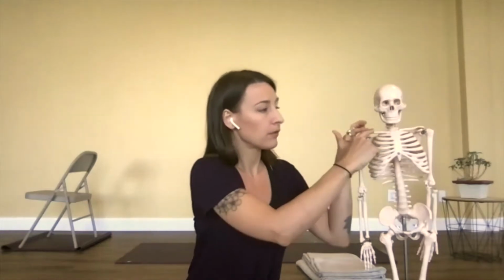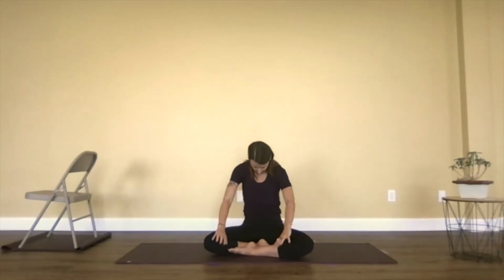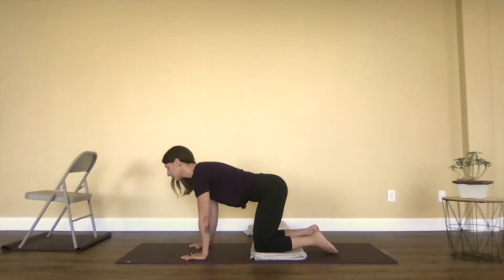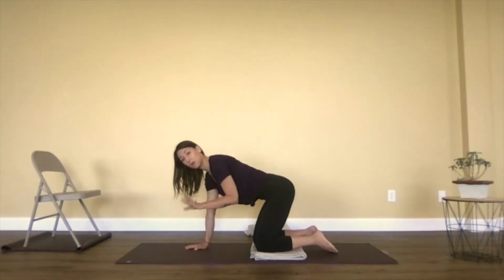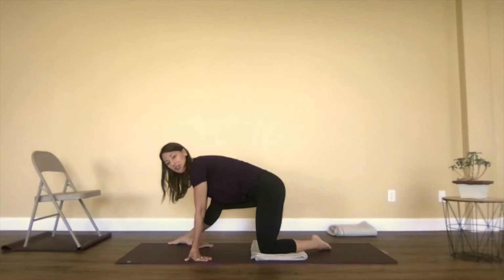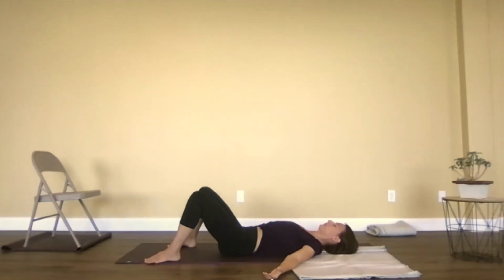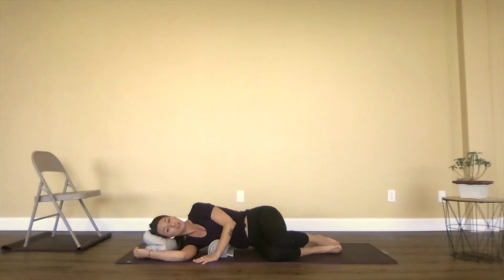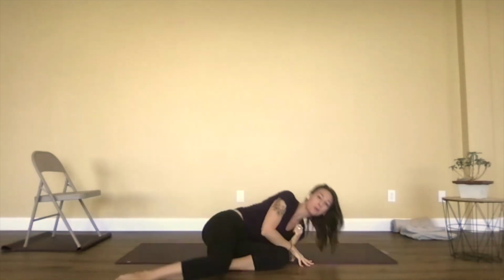Yoga for Your Upper Body (53 min)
In this full-length class we spend some quality time with our rib cage - sensing it and moving it in various ways. This class can be done on your yoga mat or, if you don't want to put pressure on your knees and/or wrists, in a chair.The main props we use are two blankets (or big towels). Enjoy!